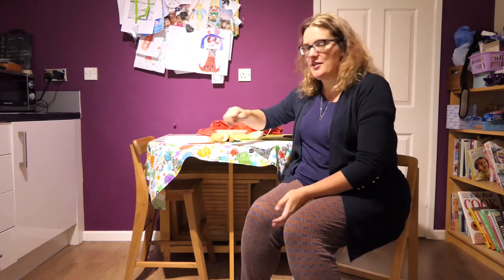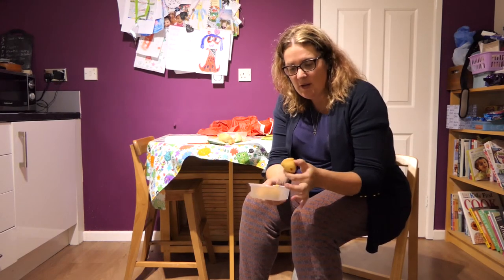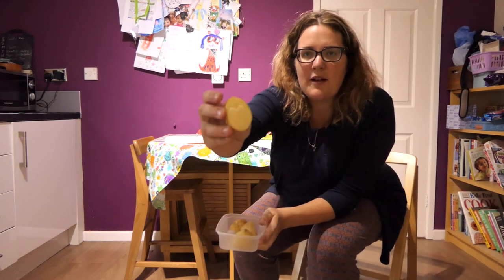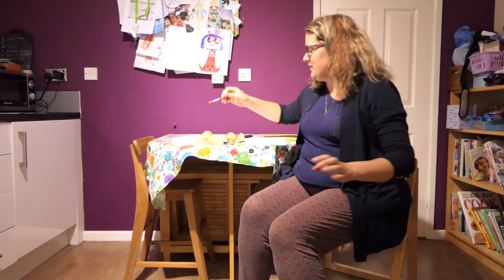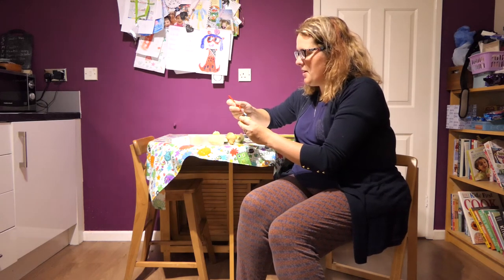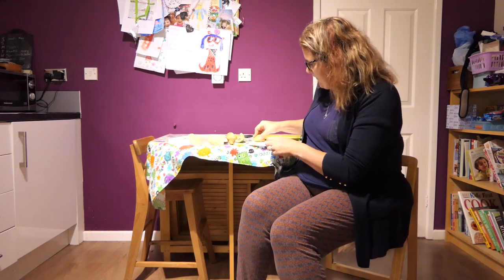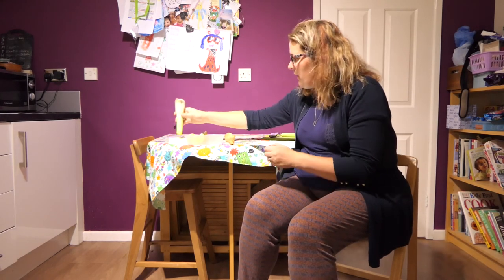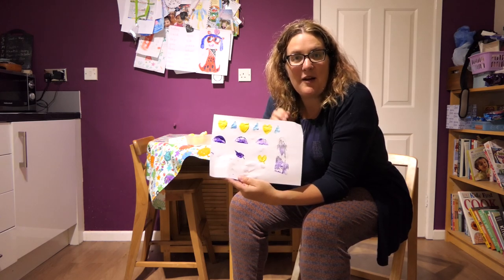Activity 3- Vegetable Printing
For this activity we are going to use some of our fresh vegetables to print a repeating pattern using paint. Make potato printers by cutting a shape into the surface. Make sure you ask a grown up to help you with any cutting or slicing. Also, experiment with other vegetables to see what shapes they make.